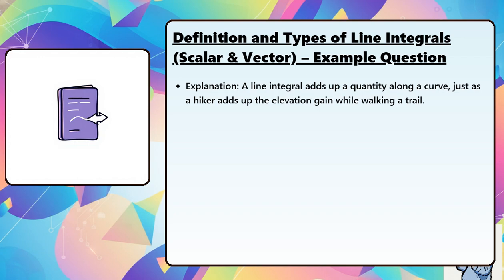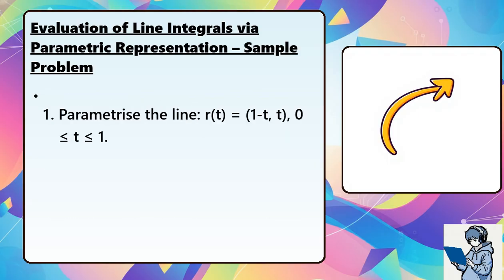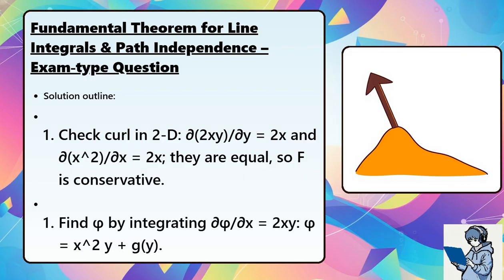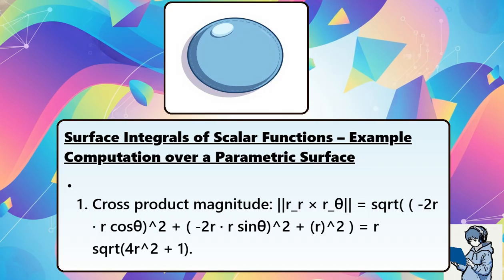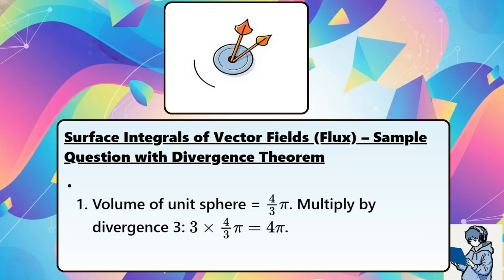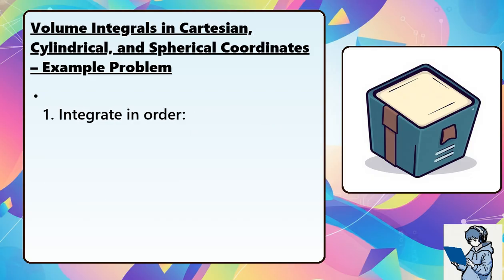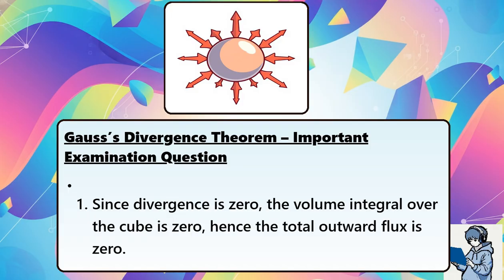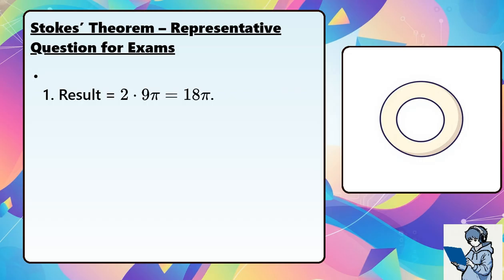[142] Line, Surface, and Volume Integrals (Engineering Mathematics I)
Master Line, Surface, and Volume Integrals (Engineering Mathematics I) in Minutes! | Complete Educational Breakdown

        In this video, we provide a detailed explanation of Line, Surface, and Volume Integrals (Engineering Mathematics I).

        What you will learn:
        ✅ Step-by-step breakdown of Line, Surface, and Volume Integrals (Engineering Mathematics I)

detailed_explanation_on_line,_surface,_and_volume_integrals_
deep_explanation_of_line,_surface,_and_volume_integrals_